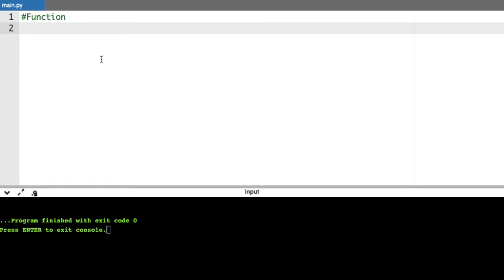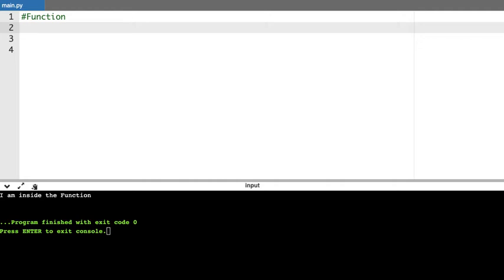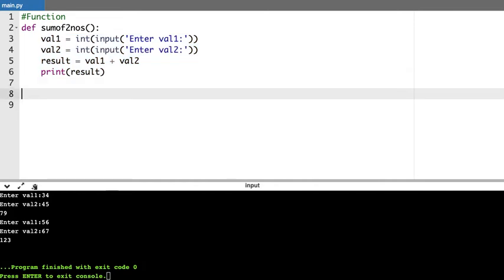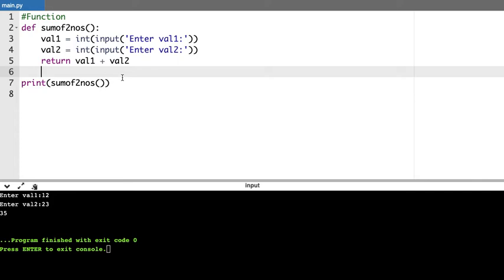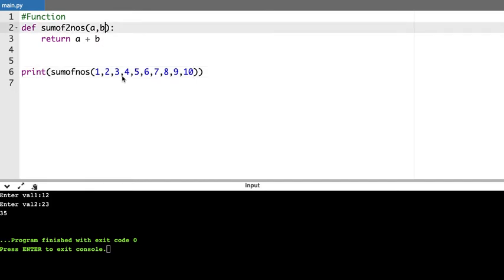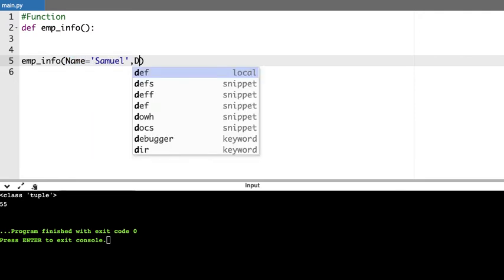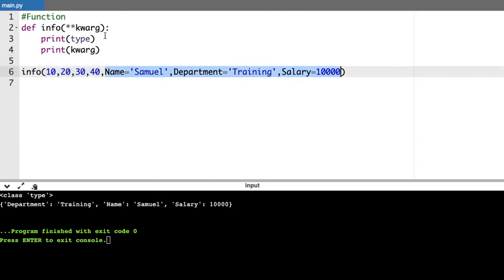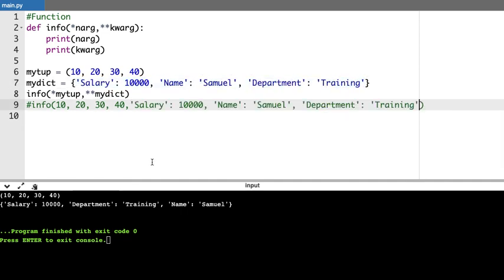09 | Python Tutorial for Beginners | Function in Python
In this Python Tutorial we will be learning about Functions. Functions are one of the most important things to learn in Python Programming. We will learn how to create or define a functions, how to pass in arguments, and also how to return values form a function. We will also learn how to pass multiple arguments (*args) & how to pass key word argument (**kwargs) to a function and how to return multiple values from a function in Python.